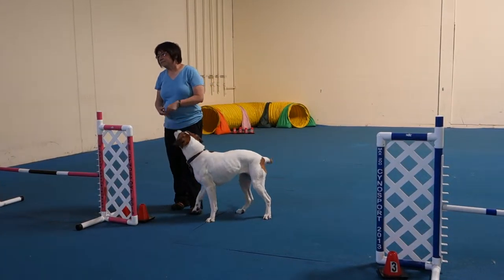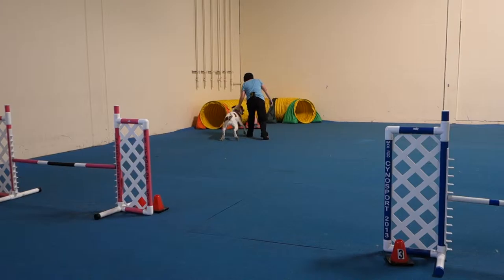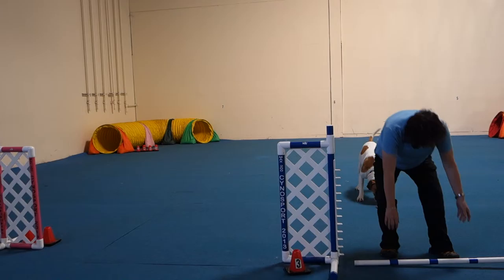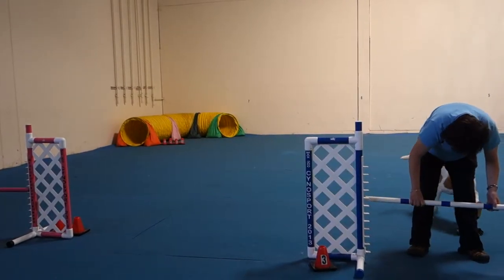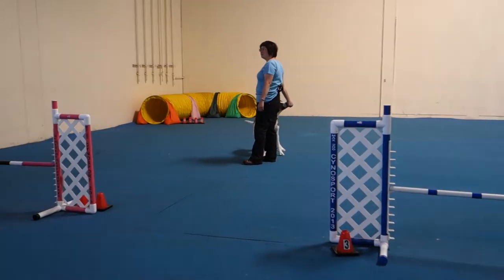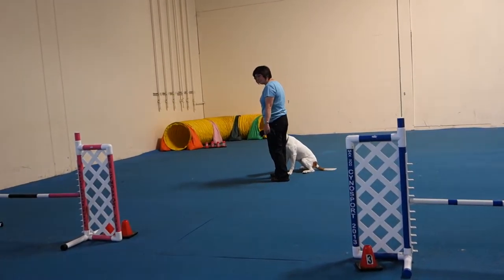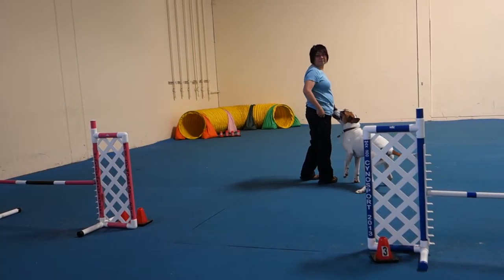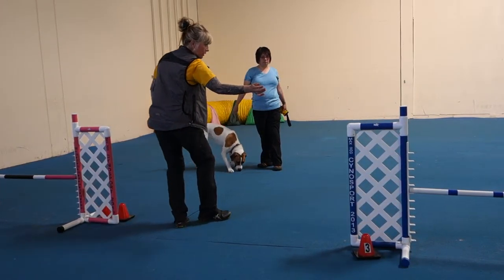June 19, 2015 097 Mary Anne & Jenny